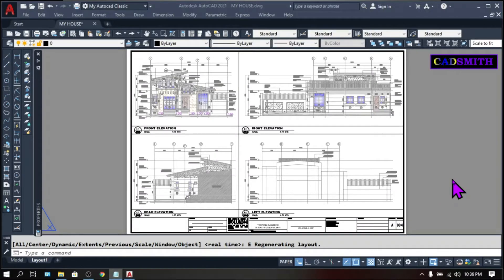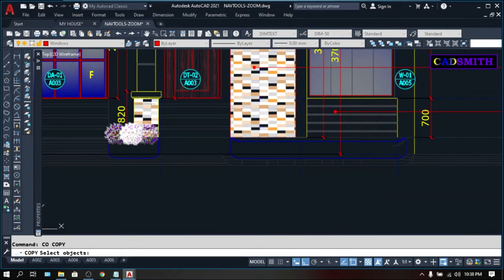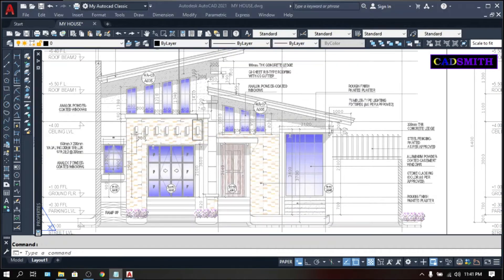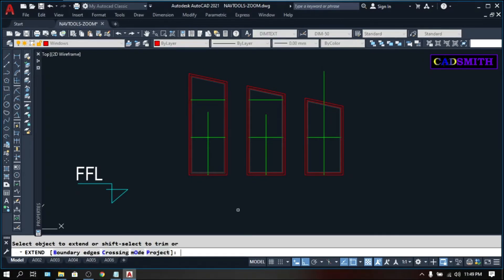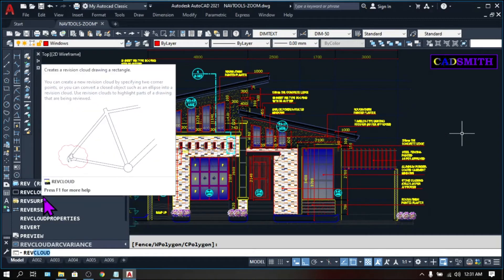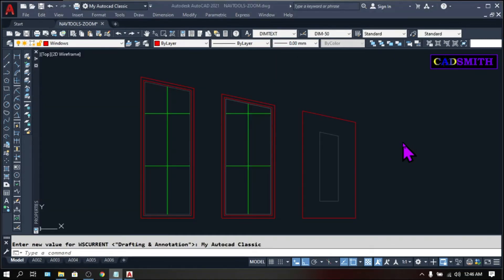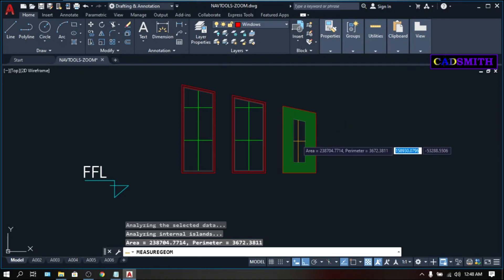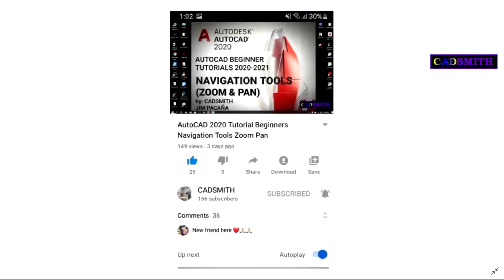New Features in Autocad 2021 (What's new in Autocad 2021 - by CADSMITH)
TODAY WERE GONNA TALK ABOUT SOME NEW FEATURES OF AUTOCAD 2021 RELEASE THAT I THINK IS VERY USEFUL TO OUR DRAWINGS BASED ON MY EXPERIENCE.

(For those who like to see how i look like, i usually have my picture at the end of the video.  Pls keep watching!)

DISCLAMER:
ALTHOUGH I DIDN'T REPRESENT THE MAKERS  AUTODESK,  I CAN SAY THAT AUTOCAD IS THE MOST SOPHISTICATED AND WIDELY USED SOFTWARE SINCE IT WAS CREATED